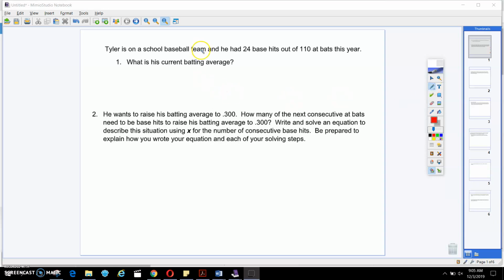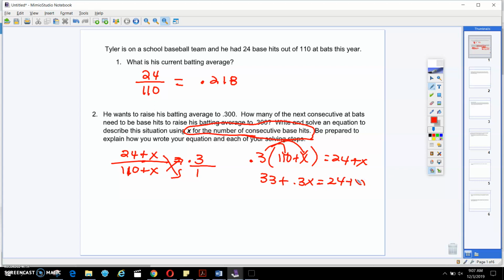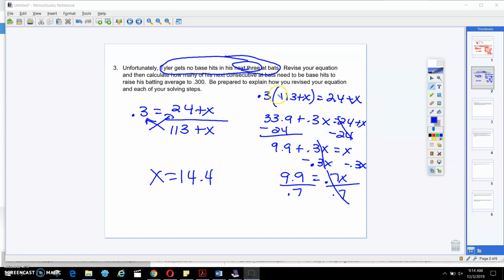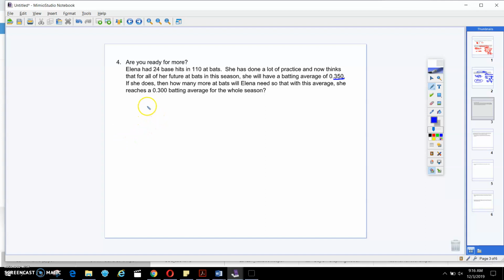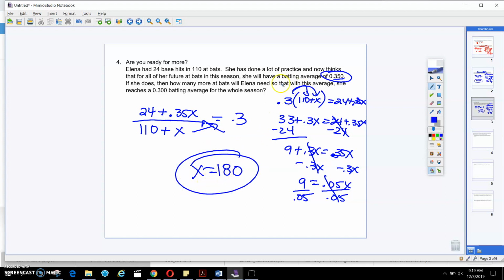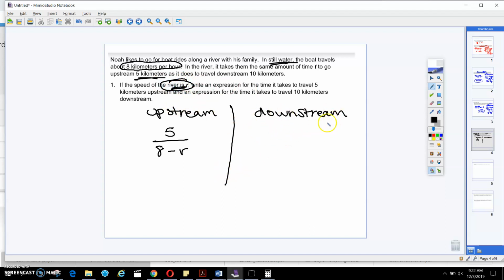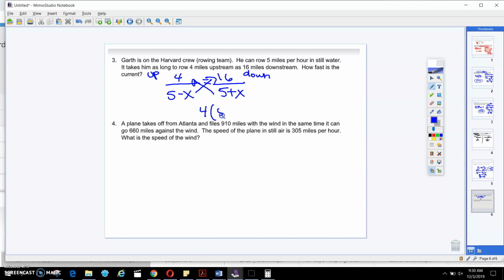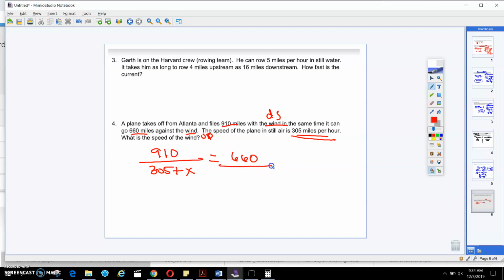AKS 16 Part 2 Notes